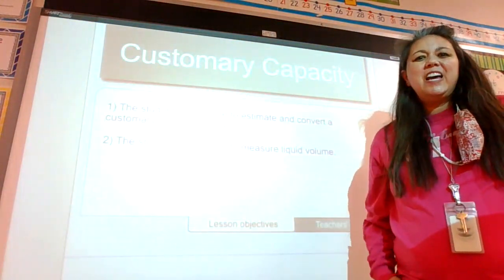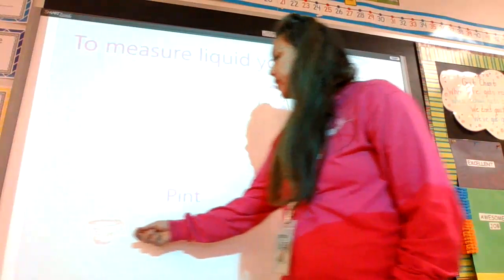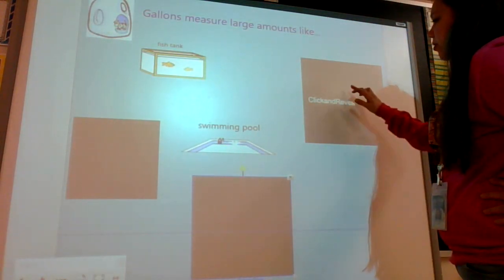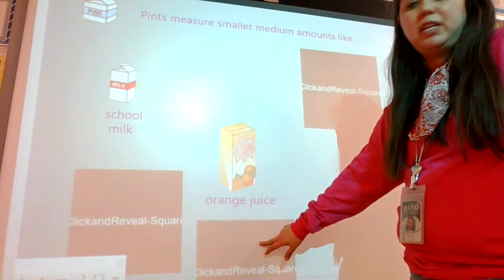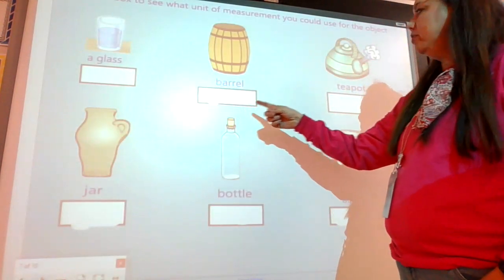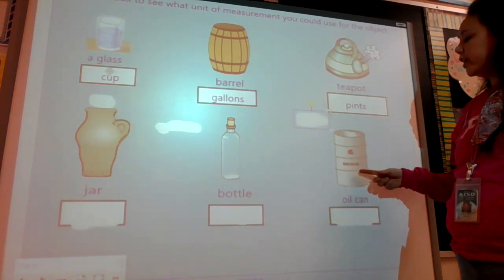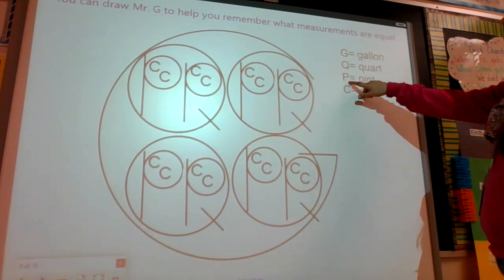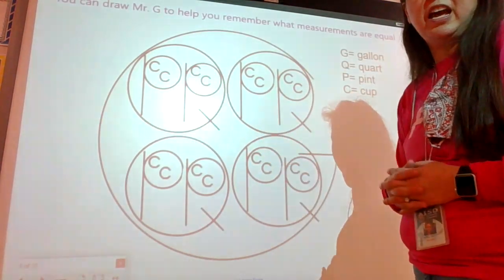Understanding Customary units of capacity notebook